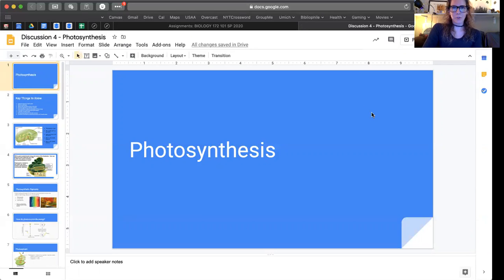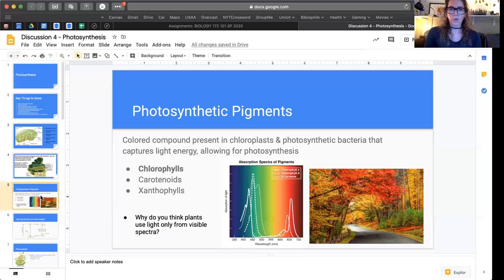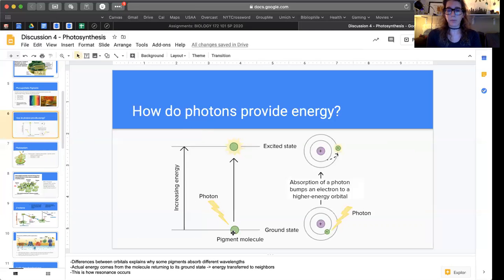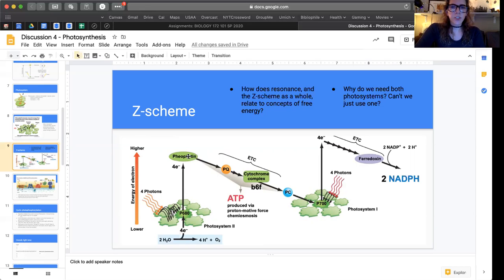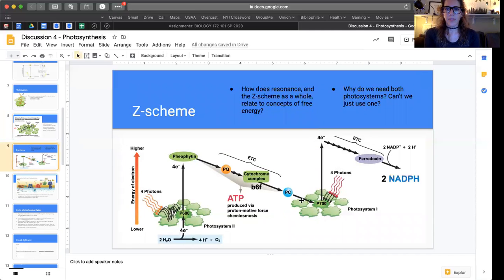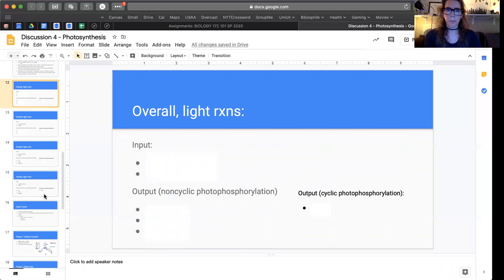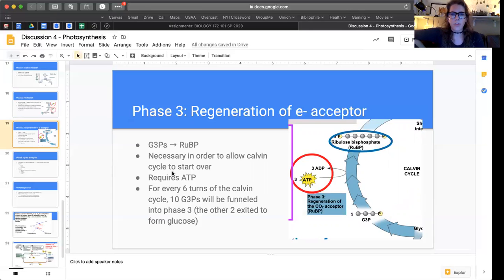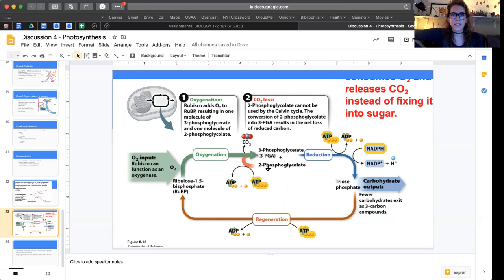Photosynthesis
Let's talk about light-dependent reactions and the Calvin cycle! Recommended viewing at 1.75 speed.